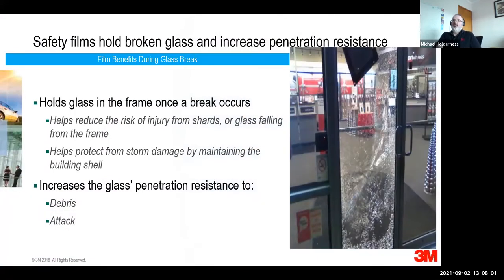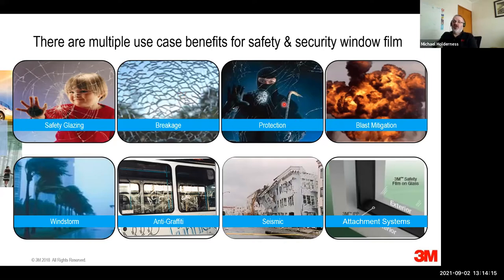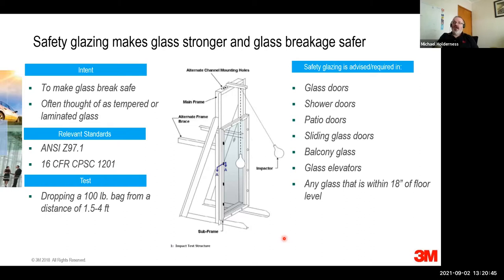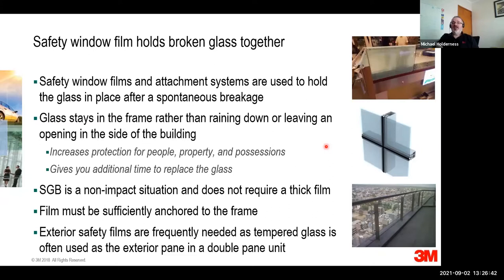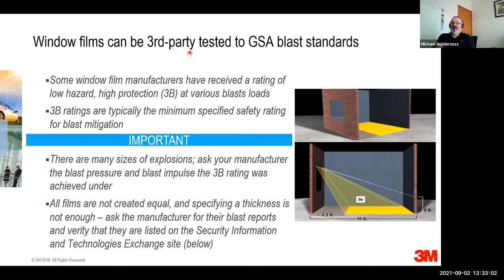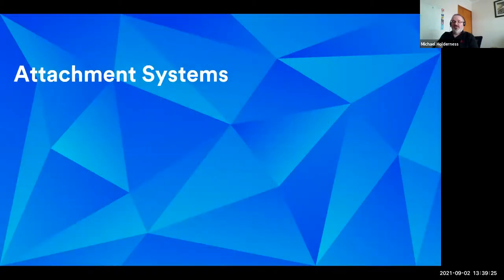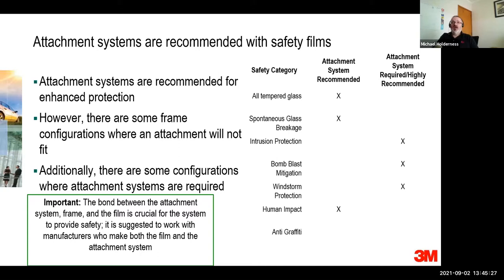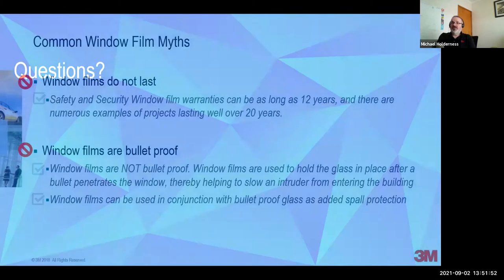3m Sun Control Films, Safety and Security Training 2021 part 2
Presented by 3M’s Technical Services Manager, Michael Holderness.

This course is designed for sales, customer service, estimators or sign shop owner-operators. This course provides detailed knowledge of each type of window film, where it could be used and why. It covers how the films work and the technical considerations. It ensures the attendees have the knowledge to specify the correct film for each job, preventing costly issues before they arise.

Part 1 covers Flat Glass Tint Films only. Part 2 will cover Safety & Security Film